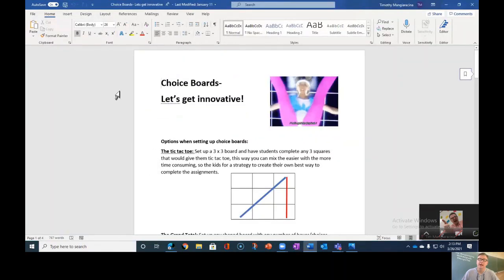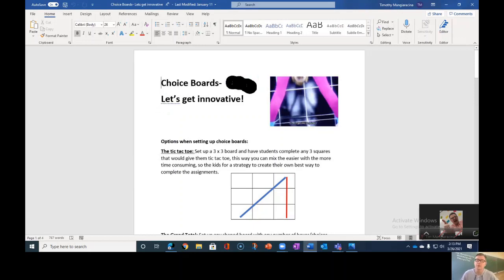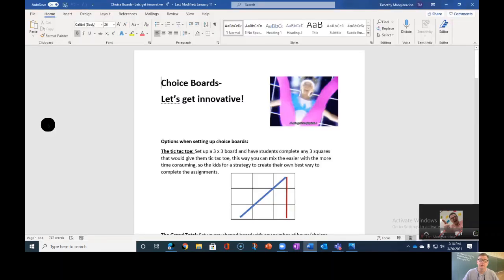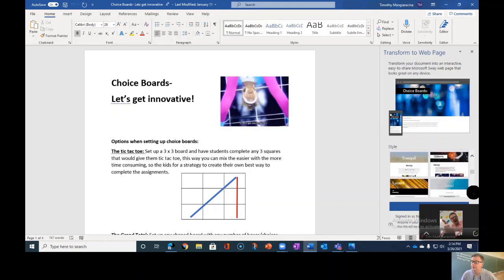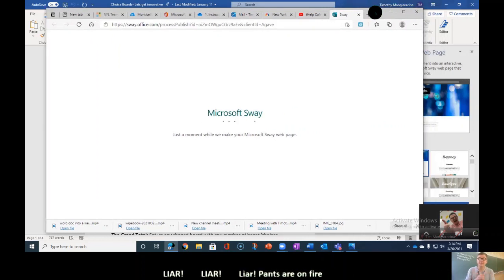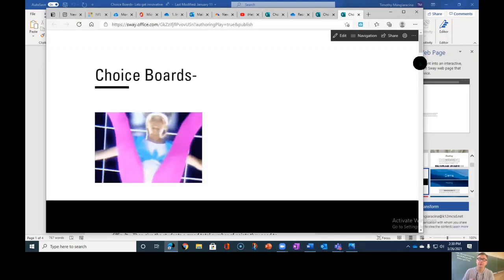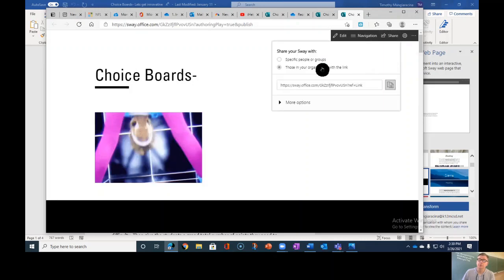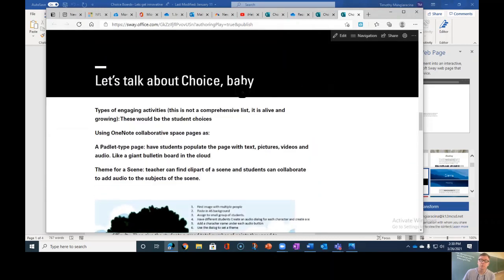MS Word to Website...Kind of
This short instructional is here to help you quickly transform a word doc to a website for people within your organization. This is a very simple procedure and it uses Microsoft SWAY. While SWAY is not my favorite presentation tool it is a pretty good alternative to nothing. Hope this tutorial is helpful.

0:00  Hi, I'm Tim
0:25 Word Doc opened in App
1:00 The first one
1:25 Website may be a stretch
1:45 Sway is the Way
2:15 Share it!
2:25 Thank you